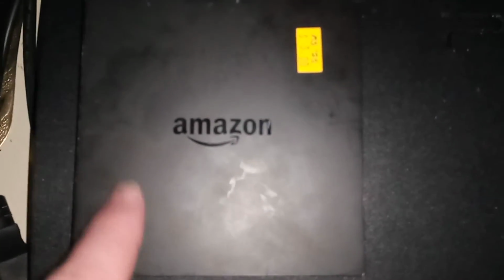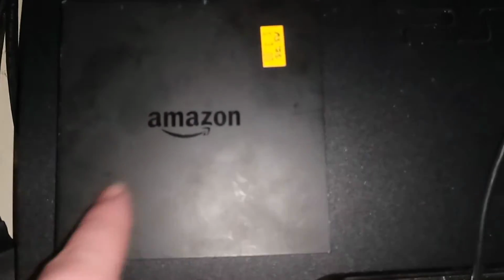Amazon Fire TV 1st Generation CM-1130 3 dollar thrift store find and rebooting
3 dollar thrift store find make sure u restart to factory default before getting rid of